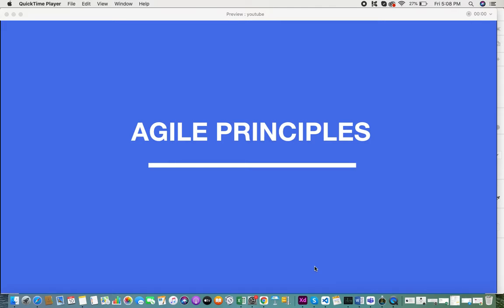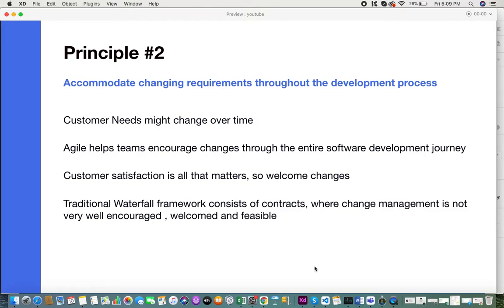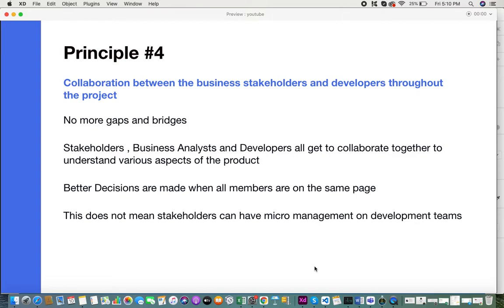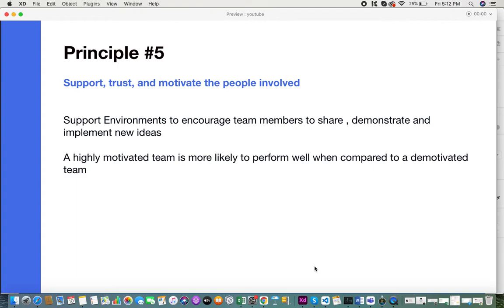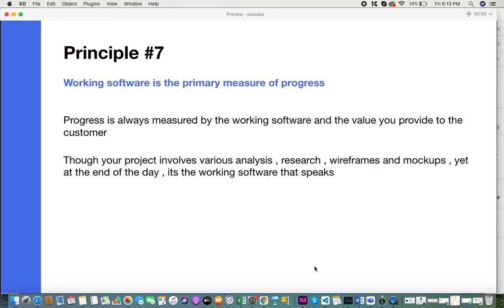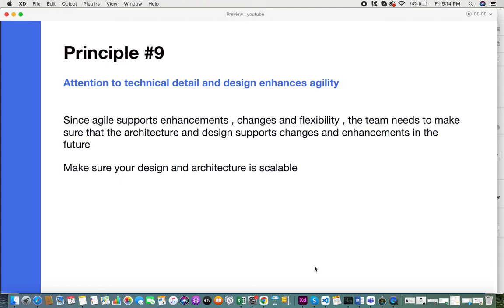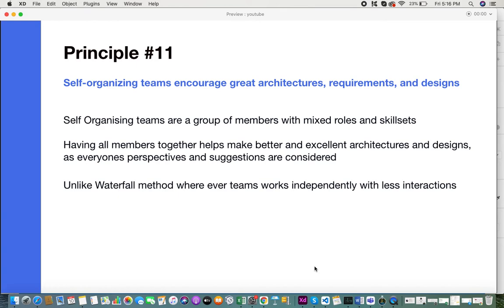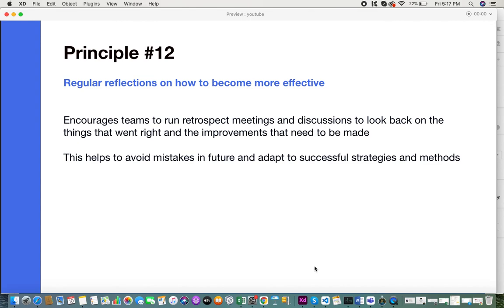Agile Principles . Easy to Understand in 9 minutes